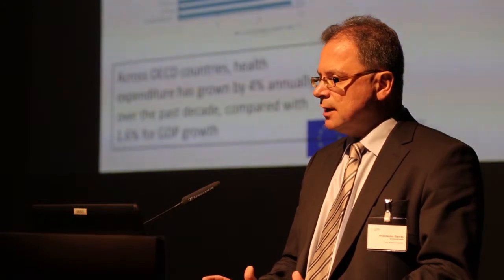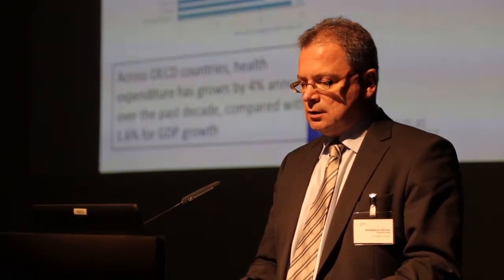FI-STAR - ECFI2014 - Anastasius Gavras Presentation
FI-STAR Project Co-ordinator Anastasius Gavras presents the FI-STAR Project at ECFI2014 in Brussels.